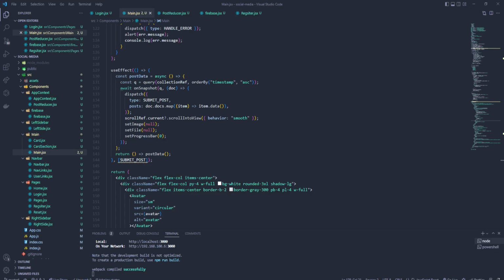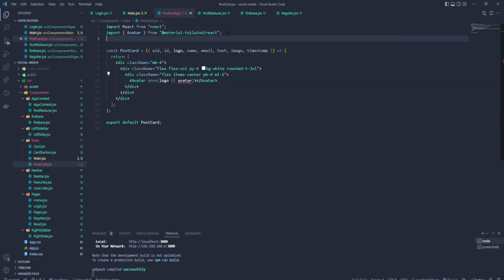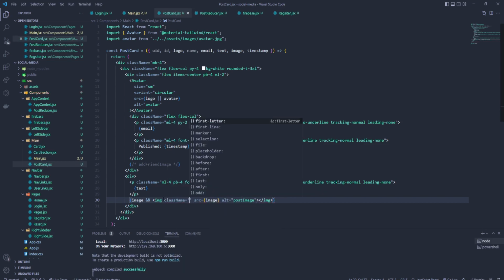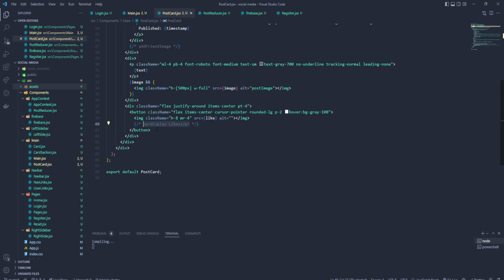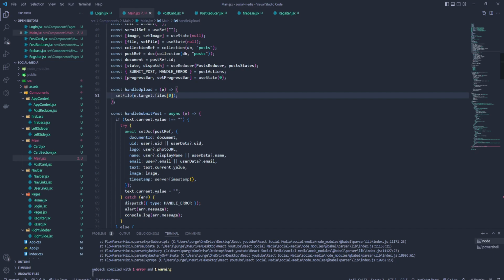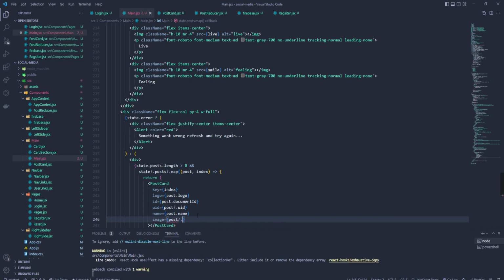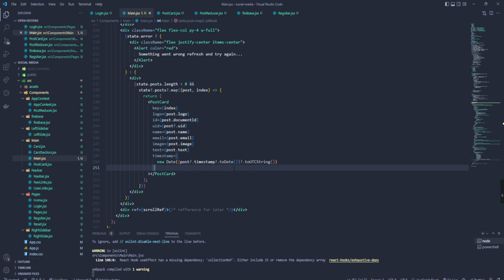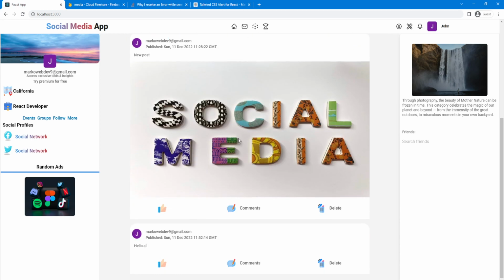Social Media App PART 12 - Adding logic for PostCard component